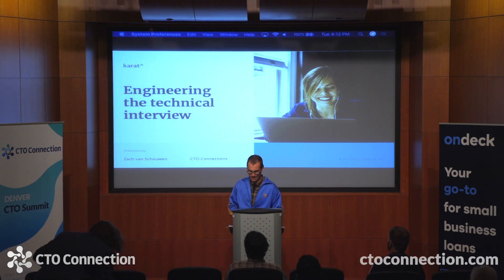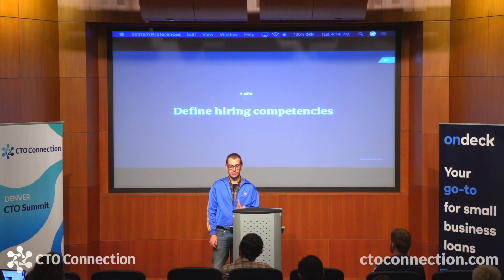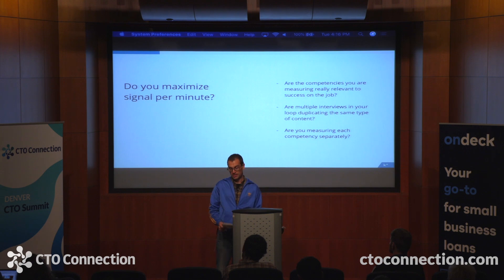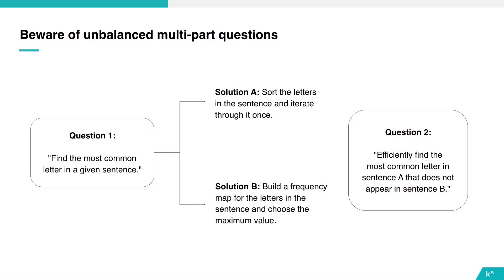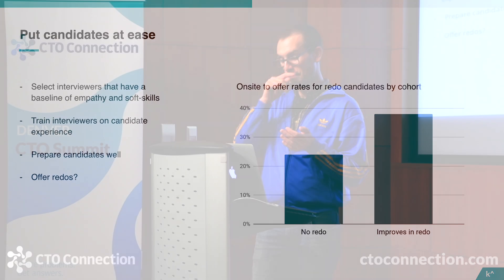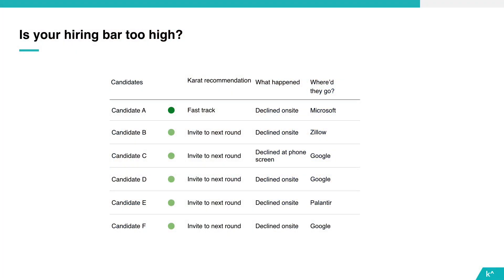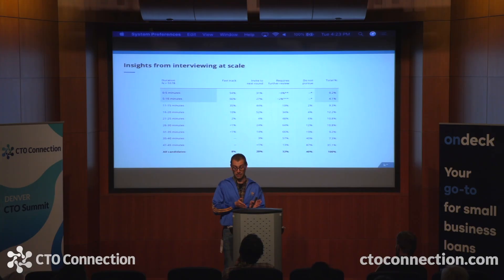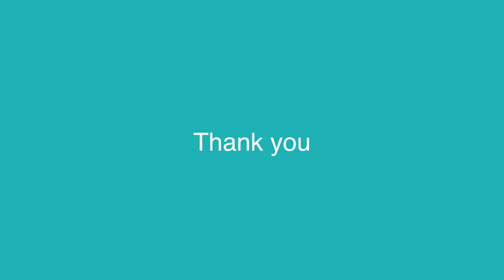Engineering the Technical Interview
Zach van Schouwen, interviewing expert and software engineer, shares best practices for conducting a technical interview that is effective, efficient, and equitable based on his experience conducting thousands of interviews for Karat, Google, and more at CTO Connection Denver.